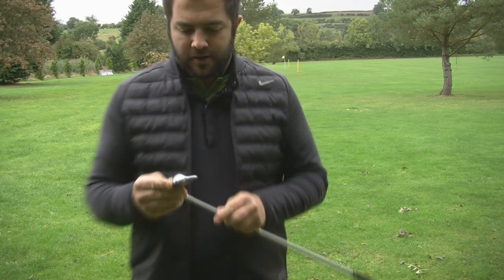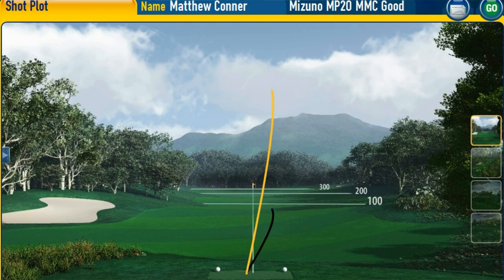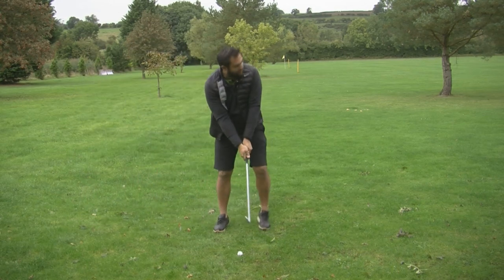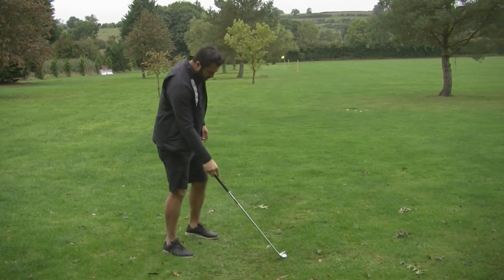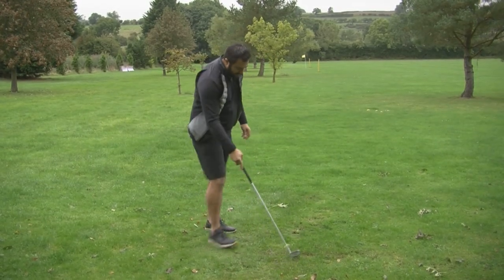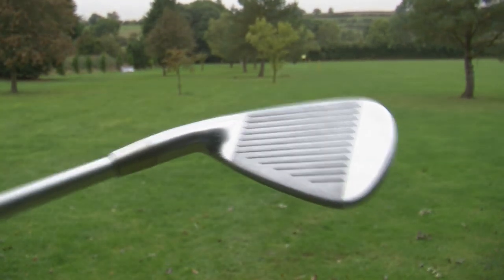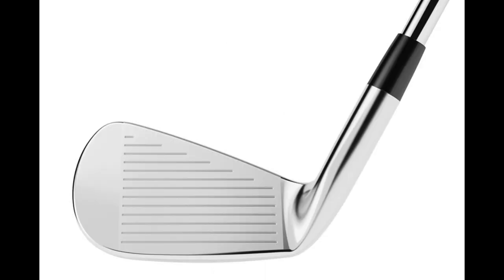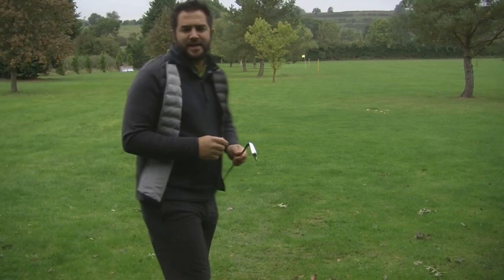Mizuno MP-20 MMC Irons Review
NEW MIZUNO MP-20 MMC IRONS REVIEW. PGA Pro Matthew Conner gives his honest opinion on the new Mizuno MP-20 MMC Irons.